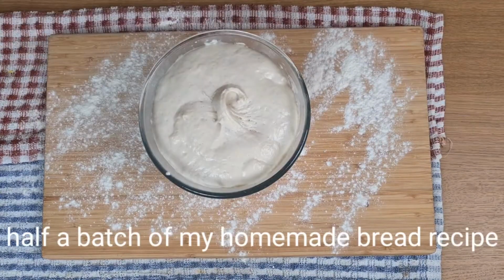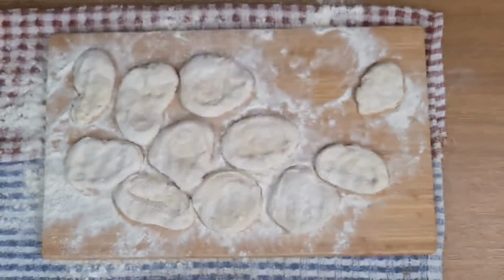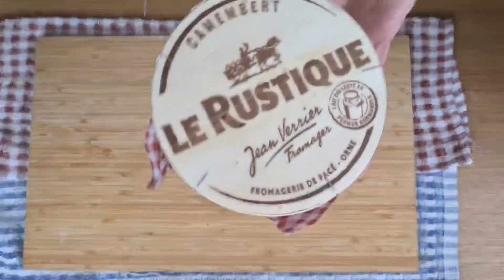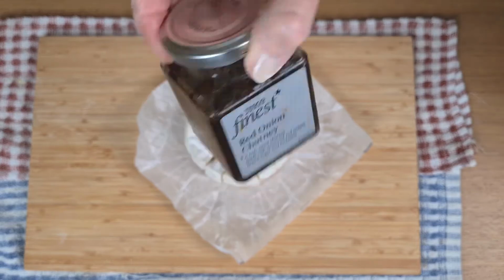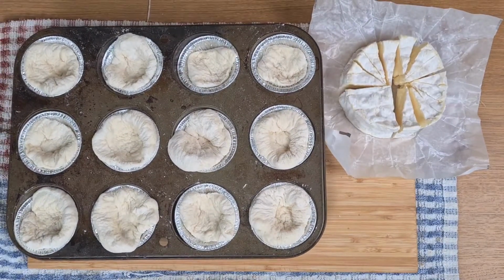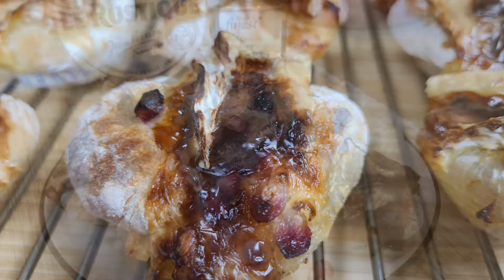GameDayAppetizersIanGood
Cheesy Bread Bites...
Thanks to Ian for putting together this fun collaboration. Gamedays, in the US or UK always call for a recipe that's easy to make and truly tasty. My recipe uses freshly risen bread dough but if you can find ready made dough where you are, that will work well too.

Margarets Make and Bake

Recipe

Ingredients
Your favourite soft cheese
A jar of caramelised onions
A few pomegranate seeds

Method
1) Knock the air out of the dough and cut into 12 pieces
2) squash each one into the spaces in a shallow bun tray
3) Top with a tsp of the caramelised onions, a chunk of the cheese and a few of the pomegranate seeds
4) Bake for 20 mins in a hot oven
5) serve straight away

Music Angelina the Baker by Nat Keefe & The Bow Ties